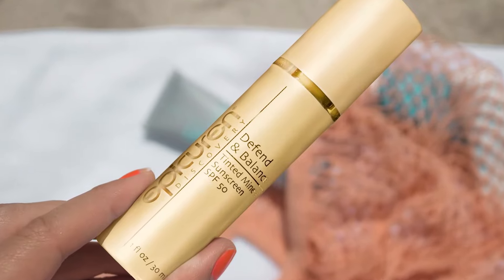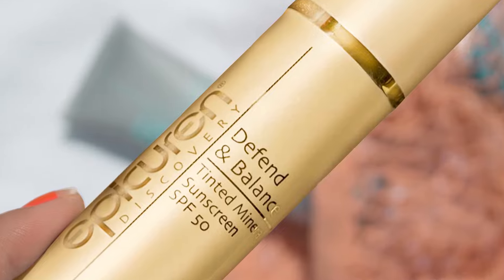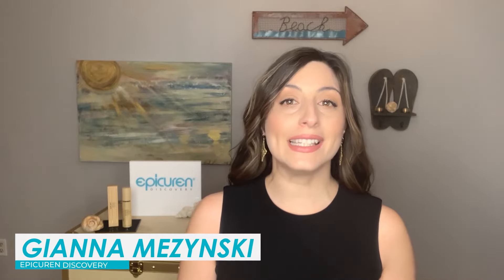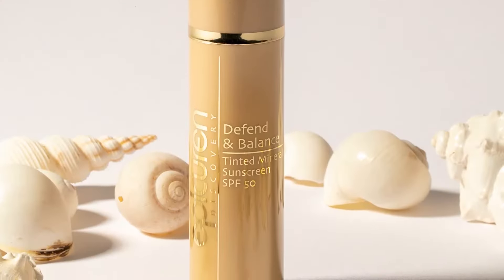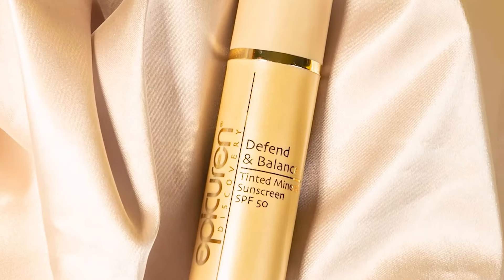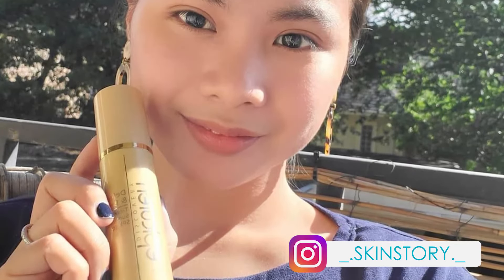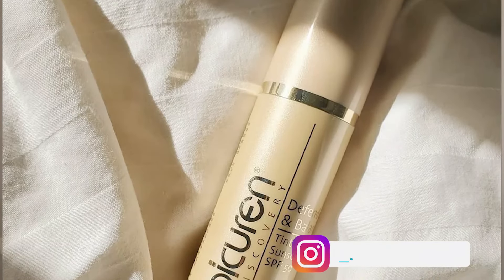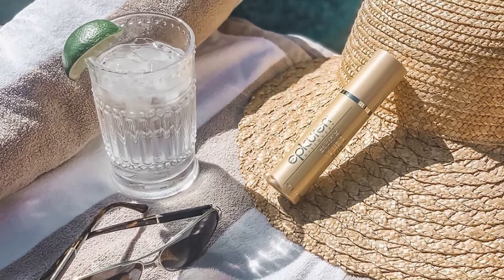Defend and Balance - Reef Safe Sunscreen, Full Spectrum Sun Protection, and CC Cream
If you want to fight aging and burning but don’t want to spend your entire life indoors, consider Defend & Balance your all-in-one wonder. It’s water resistant for up to 40 minutes, will protect your skin even from the UVA rays that can penetrate glass (like that window next to your desk), and brightens and evens out your skin simultaneously.

Its content is purely a suggestion of Epicuren Discovery® products that may be best suited for a particular skin type based on information obtained through generally known ingredient information, and/or clinical studies performed by independent raw material supply companies. Cosmetic products are not drugs and are not intended to treat, cure, prevent, or diagnose any disease, disorder, or condition, or affect the structure or function of the skin. This content and its statements have not been evaluated by the FDA.